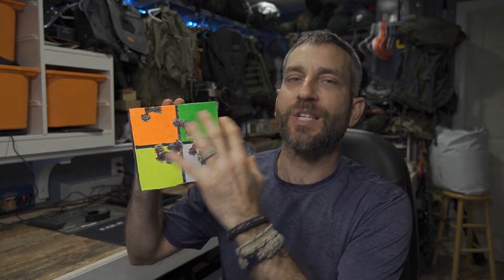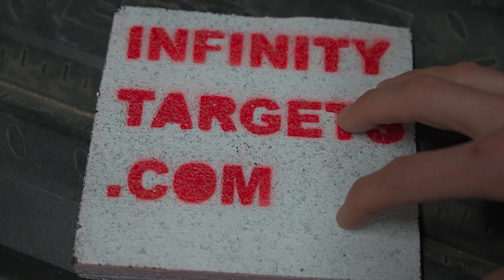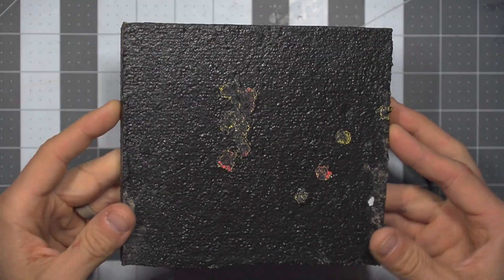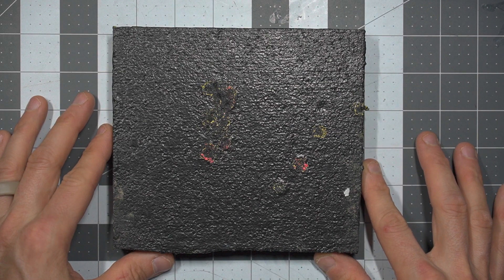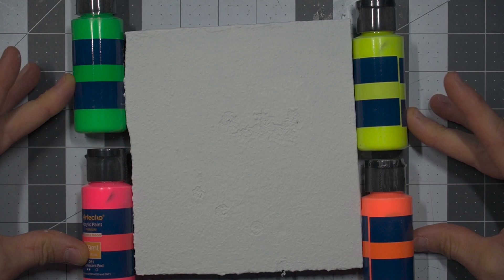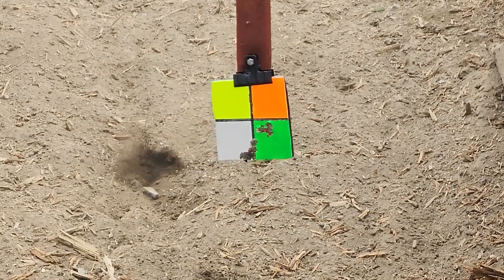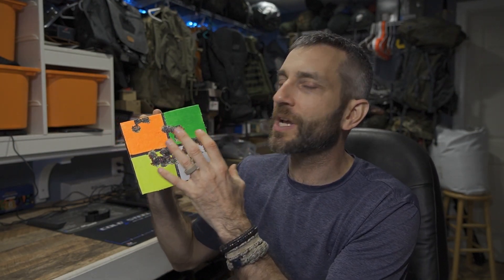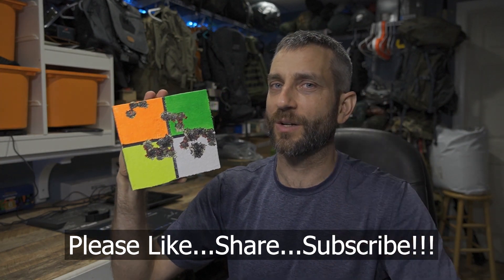Hi-Vis Infinity Targets! Infinite Defense Target Painting & Trial - Very Cool!!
If you are anything like me, I go through TONS of paper targets.  My targets are roughly $1.00 for a standard paper target...and at that, not the easiest to see the shots and how they hit the target.  But today's video solves a few problems.  The Infinity Targets from Infinite Defense offer a self-healing target that also has a high contrast indication of where your shot hits the target.  Made in the USA and 100% recycled rubber, these are not only effective, but a great way to support an American brand.  Adding a hi-vis touch, these note only provide a quality shooting surface, but a bright option as well!